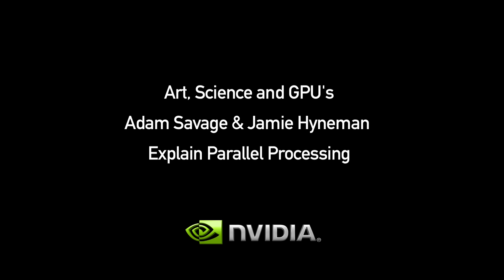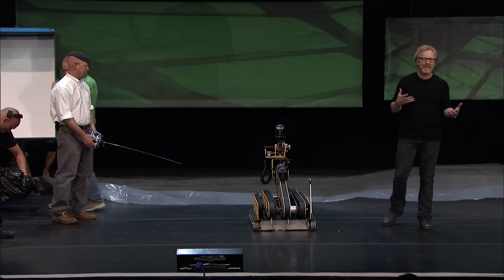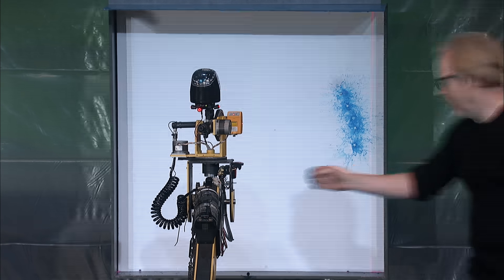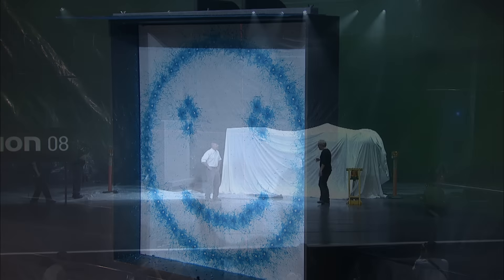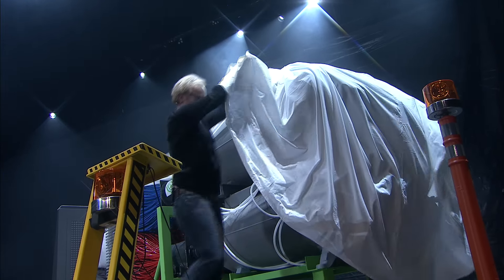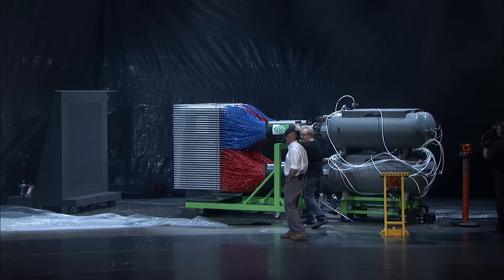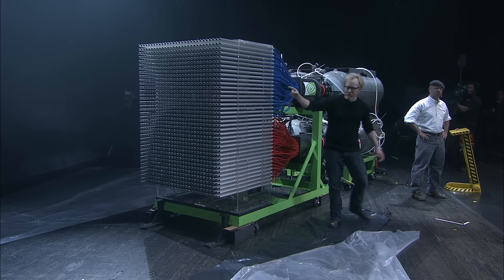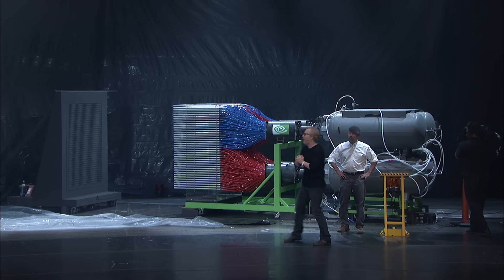Mythbusters Demo GPU versus CPU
The Mythbusters, Adam Savage and Jamie Hyneman demonstrate the power of GPU computing.